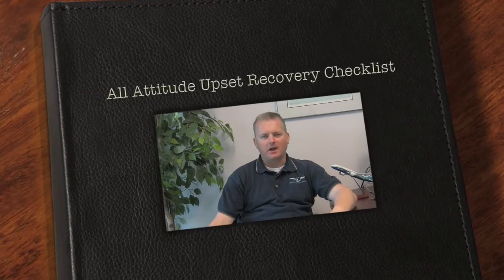All Attitude Upset Recovery Checklist - APS Emergency Maneuver Training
APS Emergency Maneuver Training gives an overview of the All Attitude Upset Recovery Checklist technique to address several misconceptions about its use in relation to the Airplane Upset Recovery Training Aid